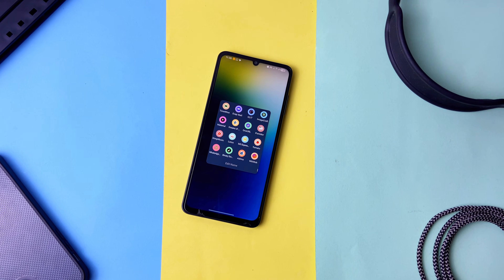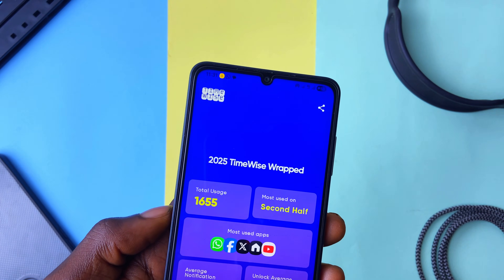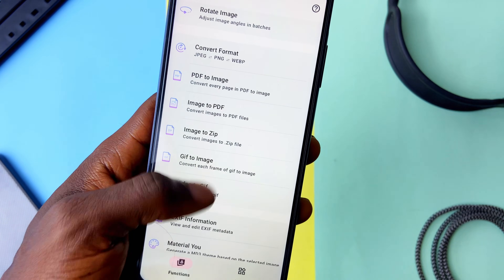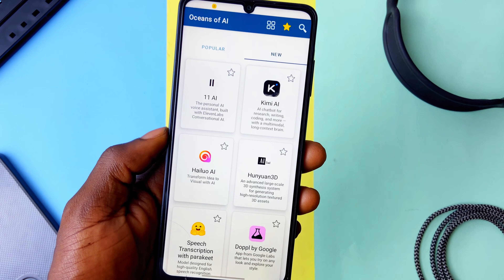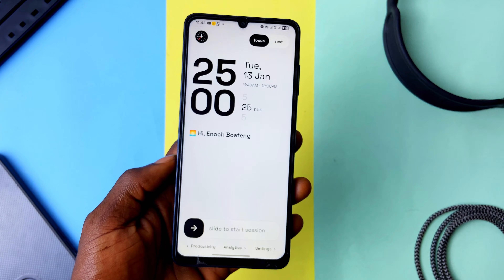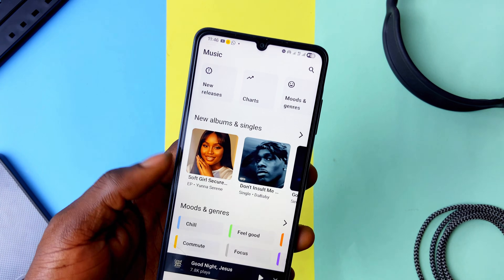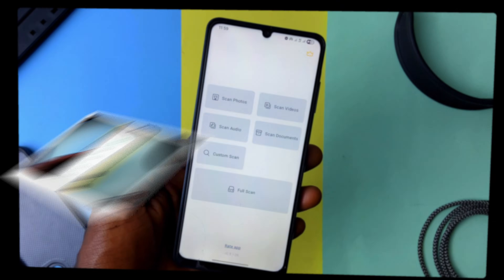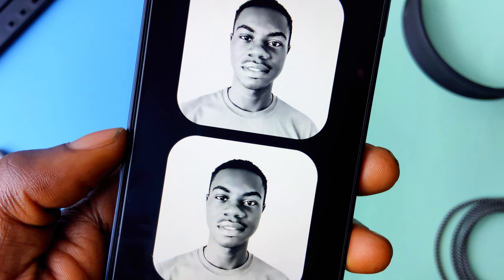Top 15 Best Android Apps 2025 - GET THEM ALL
Were halfway in the first month of 2026, but lemme take you back a little and show you some little useful android apps which I loved from 2025 and I still have them installed on my phone, most of them I featured in my videos between January and October of 2025

🟣 APPS MENTIONED
Timewise

Timelines

00:00 Intro
00:16 Timewise
01:03 Evap Mail
01:38 GLIT
02:13 Imagecraft
02:43 Material Player
03:55 Oceans of AI
04:40 OneURL
05:12 Pomidor
05:44 Simpmusic
06:20 Lotus
06:52 M3 Expressive Widgets
07:20 Tomato
07:51 Whatsapp cleaner
08:03 Binary Sweeper
09:02 Adima
09:21 Wikwok